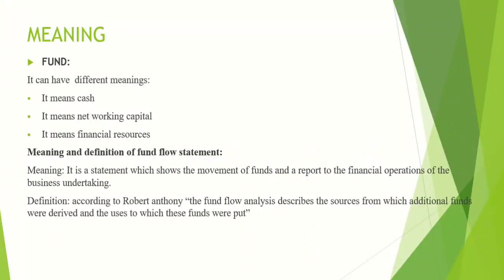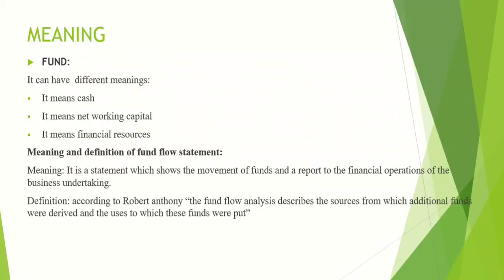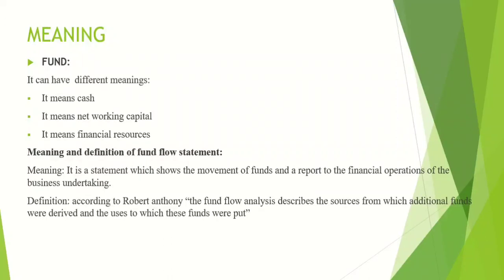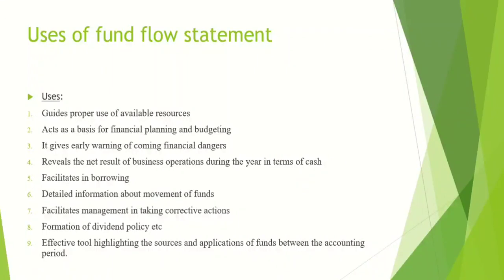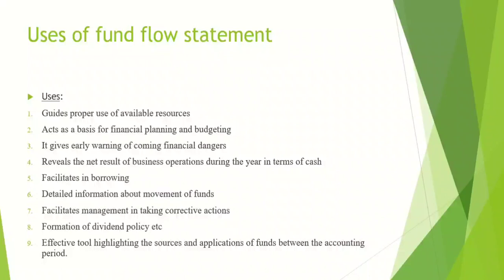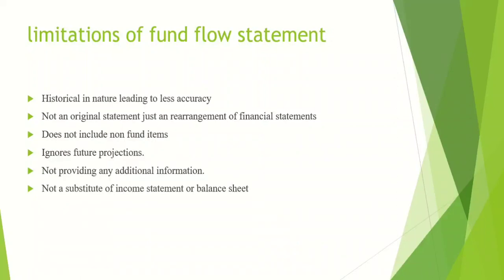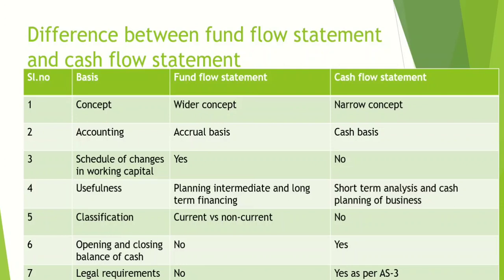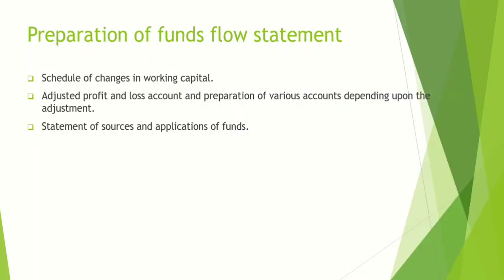Fund flow statement theory|Meaning|purpose|advantages|limitation|difference between FFS and CFS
Fund flow statement theory explanation through Power point